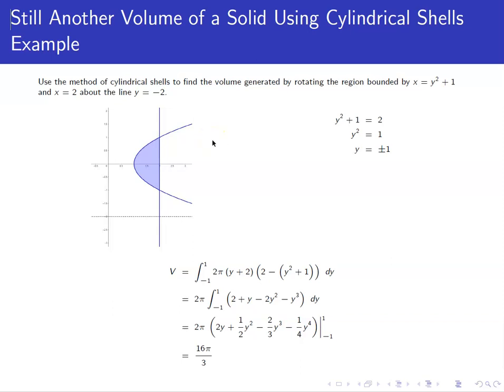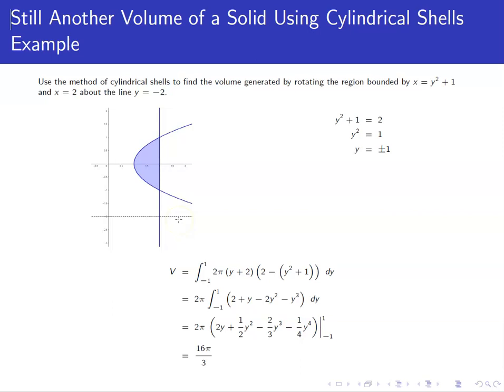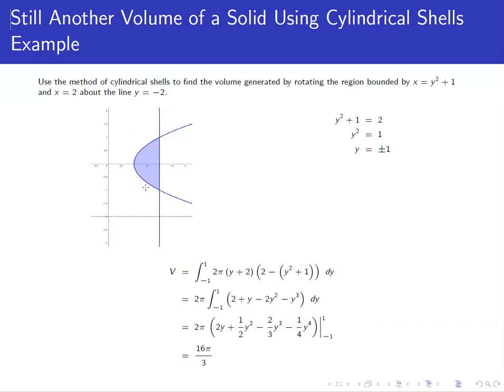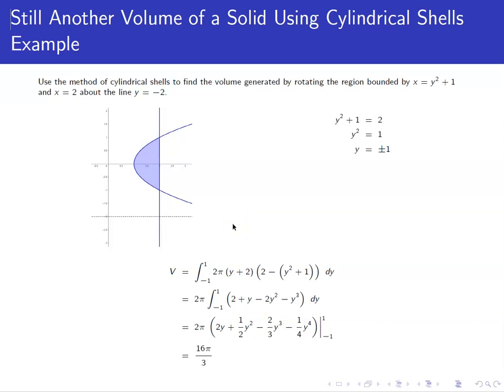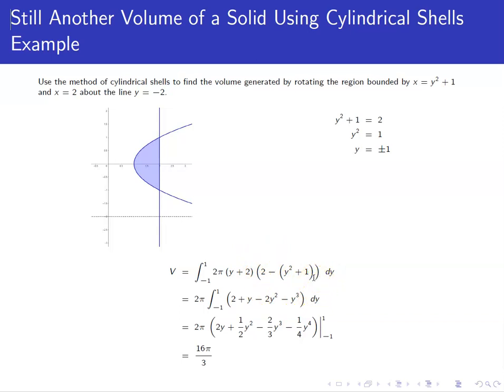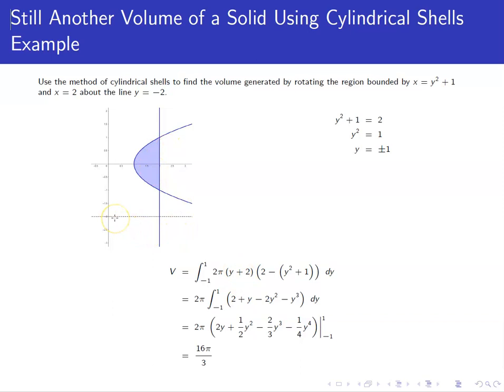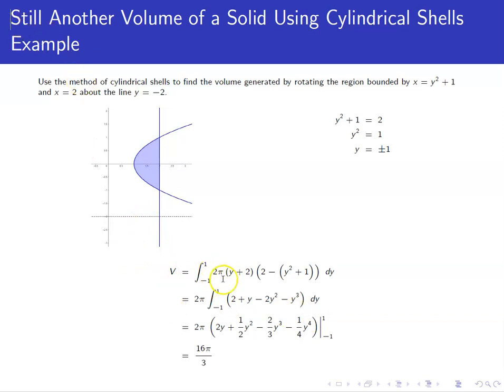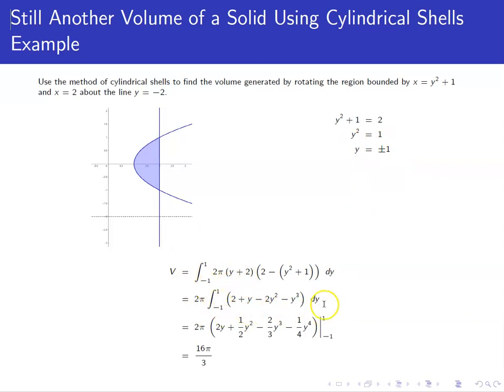Still Another Volume of a Solid Using Cylindrical Shells Example